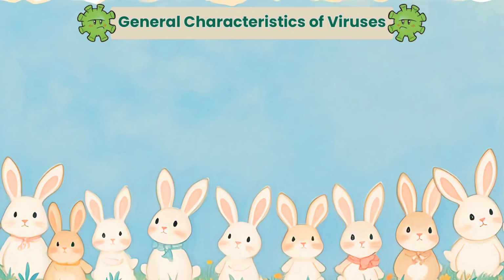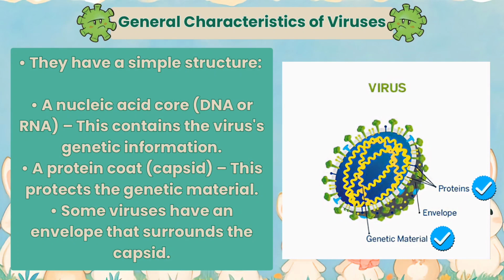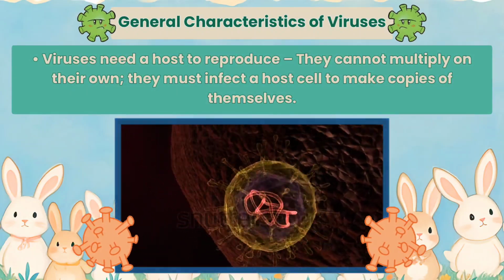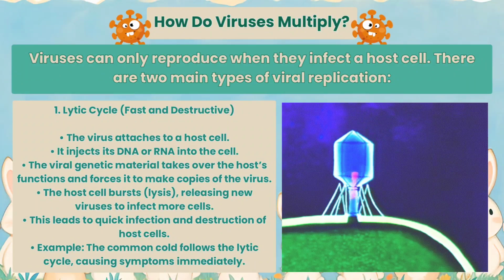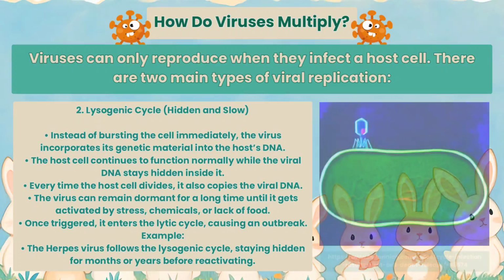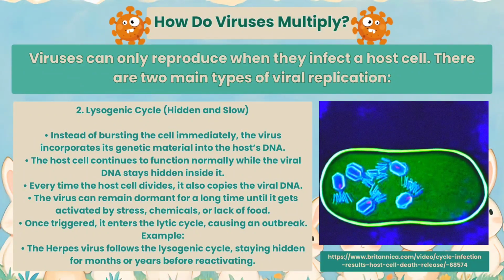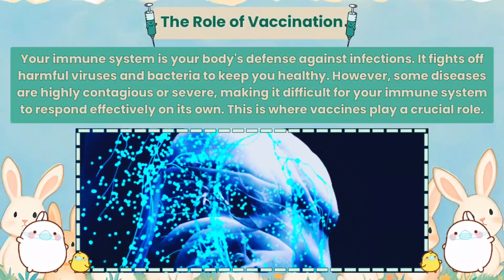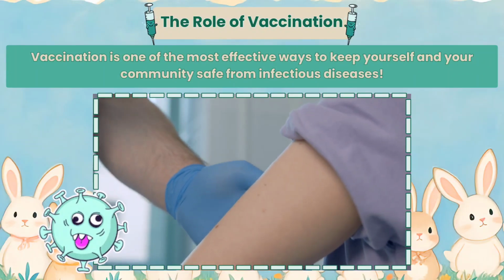💟 (SCIENCE) What Are the Characteristics of Viruses and the Role of Vaccination?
🦠 What Are Viruses?

In this video, we break down the world of viruses, how they affect our bodies, and why they're different from bacteria. Discover what viruses are, their general characteristics, and how they replicate inside our cells. Learn about the lytic and lysogenic cycles and how these processes can lead to infection!

🔬 Virus Characteristics

Viruses are tiny, non-living particles that can't reproduce on their own. They rely on a host cell to replicate and come in many shapes and sizes. From helical to icosahedral forms, viruses have a variety of structures designed to infect and multiply. Get to know the core structure of viruses, including their nucleic acid and protein coat!

⚡ How Do Viruses Multiply?

Viruses need a host cell to multiply, and they do it in two ways: the lytic cycle (quick and destructive) and the lysogenic cycle (slow and hidden). Learn how viruses attach to host cells and use them to reproduce. The lytic cycle causes rapid destruction, while the lysogenic cycle hides within cells, only becoming active later.

⚠️ Are Viruses Dangerous?

Not all viruses cause mild illnesses. Some, like HIV, can lead to serious, life-threatening conditions. Viruses mutate quickly, making it challenging to develop permanent cures, but scientists are always working on new treatments. Learn about the risks posed by different viruses and how they affect the human body.

💉 The Role of Vaccination

Vaccines are a crucial part of protecting your immune system from harmful viruses. By introducing a harmless version of a virus or bacteria, vaccines help your body recognize and fight off future infections. Learn how vaccines work, the science behind them, and why they are vital in preventing serious diseases!

🔬 How Vaccines Work
Vaccines work by training your immune system to recognize and combat viruses before they make you sick. By injecting a weakened or inactive form of the virus, vaccines prompt your immune system to create antibodies and memory cells that protect you from future infections.

🌍 Why Are Vaccines Important?

Vaccines help prevent dangerous diseases and promote herd immunity. When enough people are vaccinated, it protects the most vulnerable members of society, such as newborns and those with weakened immune systems. Learn why vaccines are essential for long-term health and safety.